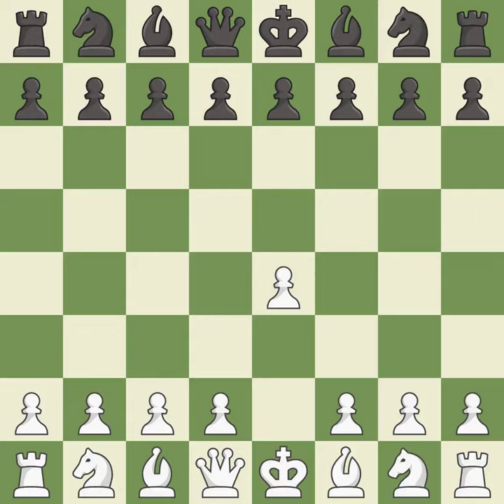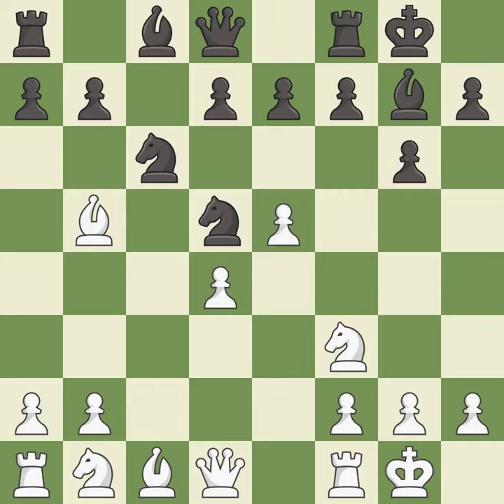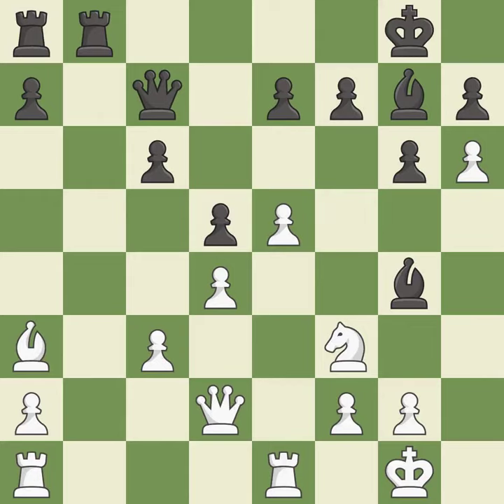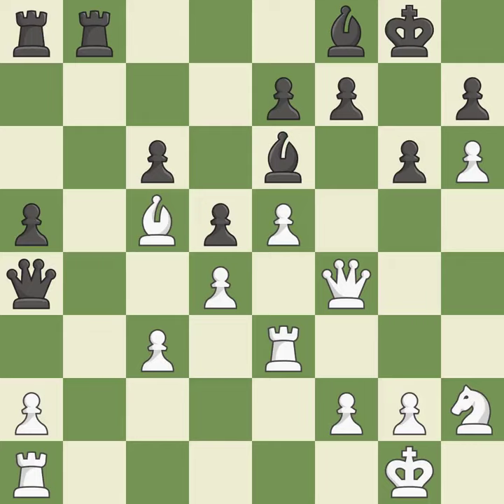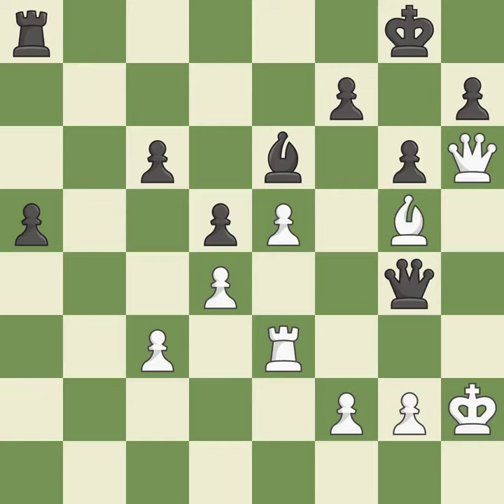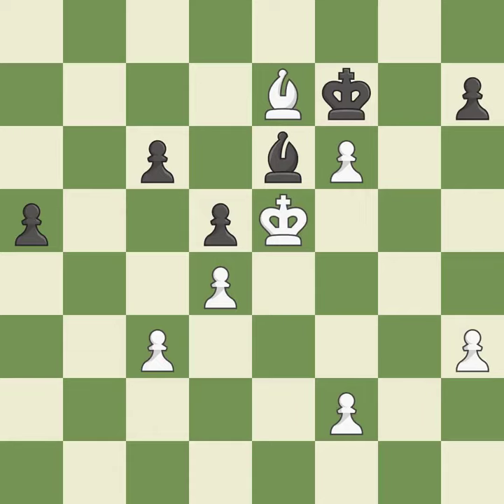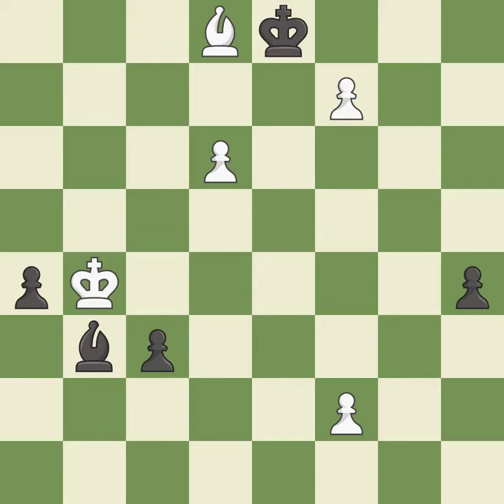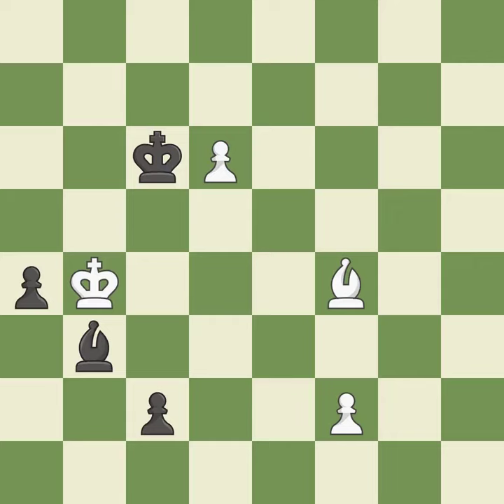White Andreikin, D., Black Savchenko, B.,Sicilian Defense: Nyezhmetdinov-Rossolimo, Fianchetto Vari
Sicilian Defense: Nyezhmetdinov-Rossolimo, Fianchetto Variation, Event VI World Blitz, Site Moscow RUS, Date 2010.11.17, Round 15.10, White Andreikin, D., Black Savchenko, B., Result 1/2-1/2, ECO B31, WhiteElo 2683, BlackElo 2632, PlyCount 109, EventDate 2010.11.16, EventType blitz, EventRounds 38, EventCountry RUS, Source Mark Crowther, SourceDate 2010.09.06